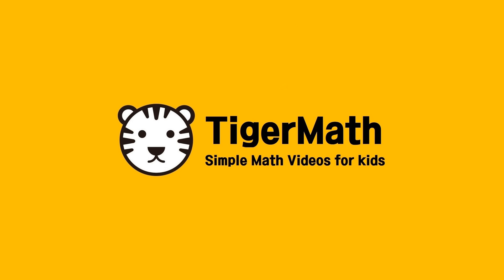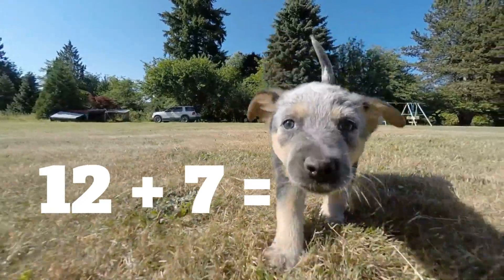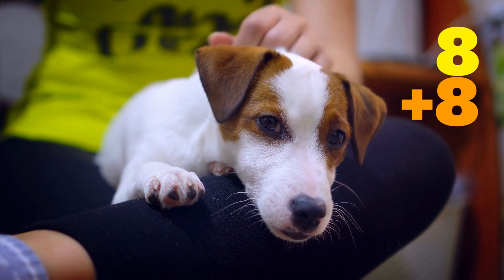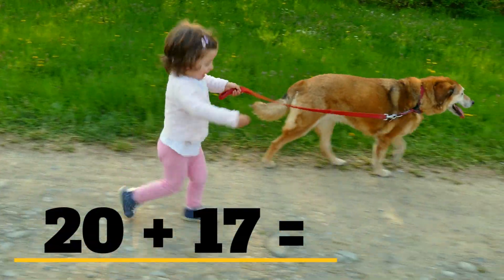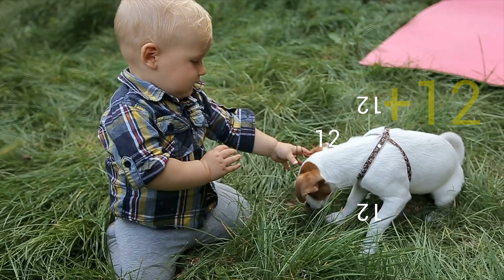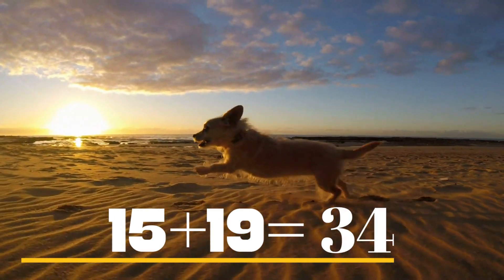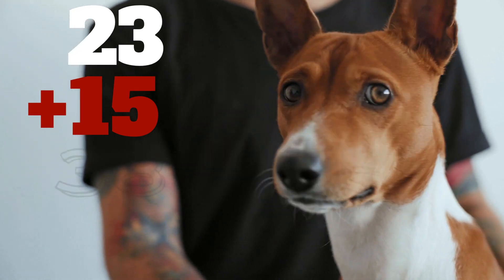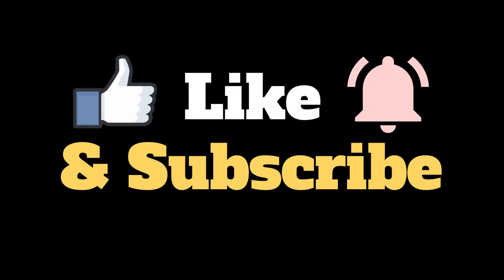TigerMath - Double Digit Addition #5 (Numbers below 40)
For best result, watch the video in 4k mode and have your kids write down or say the answer out loud.

Simple videos for children's math.
Enjoy Math, Everyday!